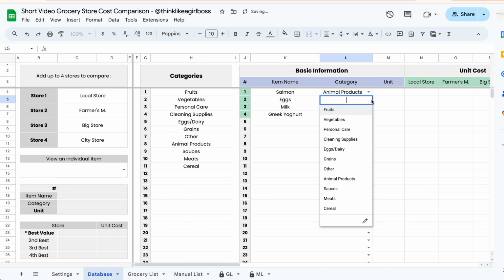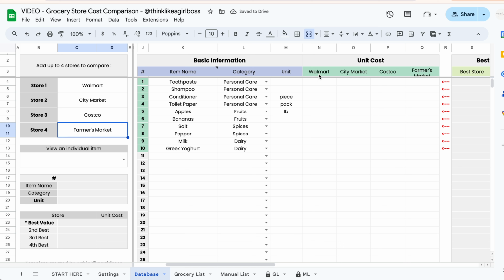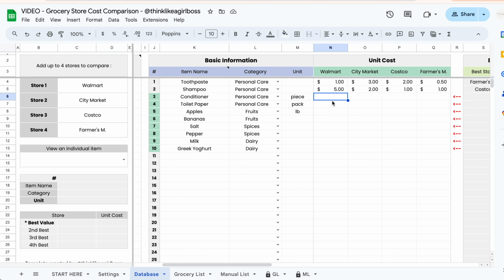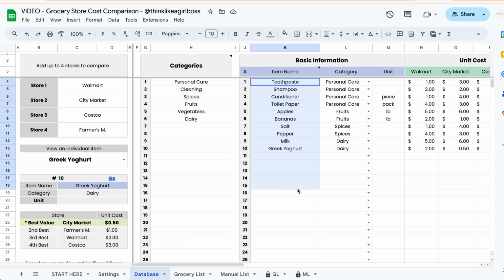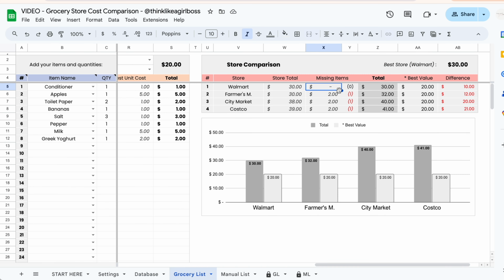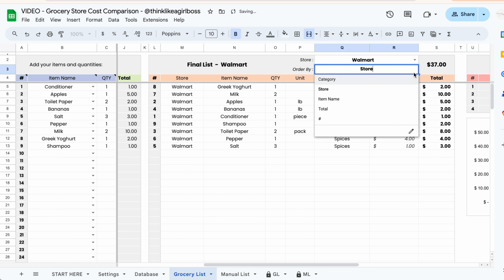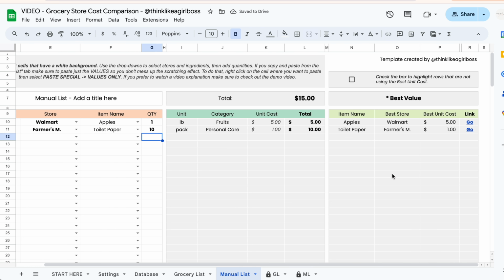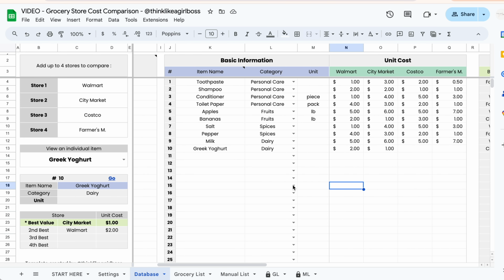Grocery Store Cost Comparison Spreadsheet - FULL TOUR - Grocery List Google Sheets Template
In this video I will walk you through how to set up my new "Grocery Store Cost Comparison Google Sheets" Spreadsheet. I hope you like it! 😊👩🏻‍💻✨

I go into a lot of detail in this video, if you prefer to watch a SHORTER VIDEO you can check out the Quick Tour to get a general idea of how everything works and how everything is connected.

00:00 Intro
00:33 Items
02:55 Store Names
04:01 Unit Costs
04:49 Best Value
07:07 Doing the research
08:18 Individual Item View
09:32 Sortable View
11:04 Recap
11:34 Grocery Lists
13:50 Store Comparison
16:15 The Final List
18:05 Recap
18:39 Printing Grocery Lists
20:00 Multiple Grocery Lists (new tabs)
21:35 Manual Lists
23:11 Copying and Pasting AS VALUE
24:13 Printing Manual Lists
24:38 Rows missing information
25:16 Multiple Manual Lists (new tabs)
25:48 Why keep a Database
26:10 The End